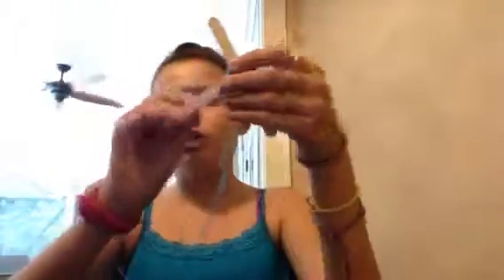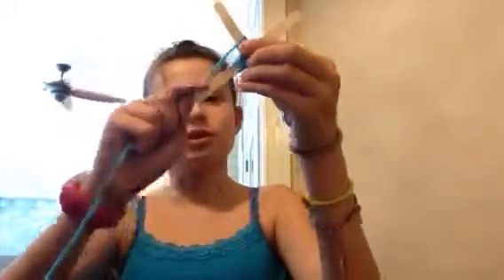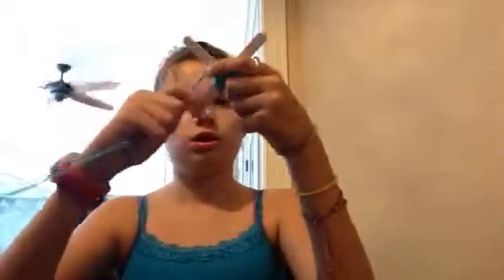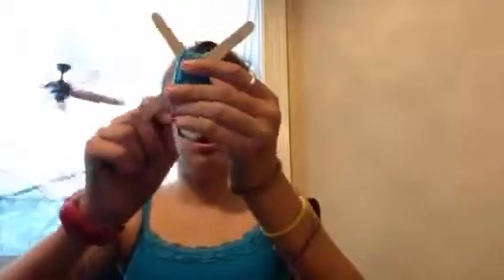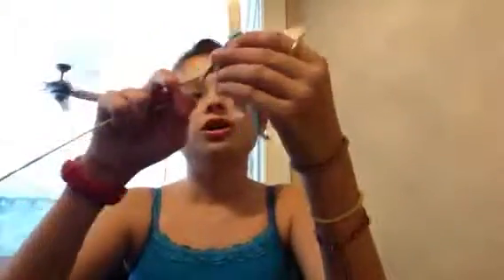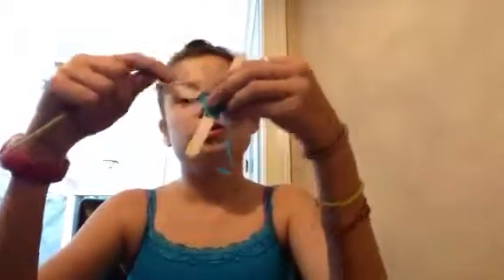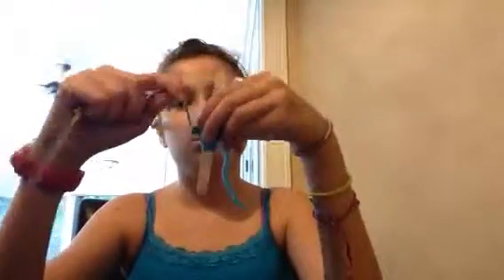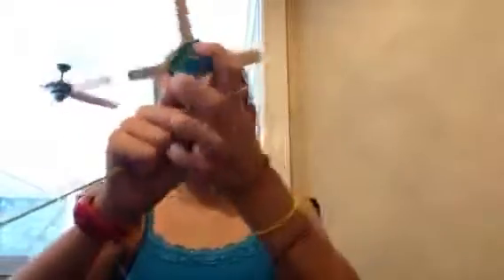Making a god's eye